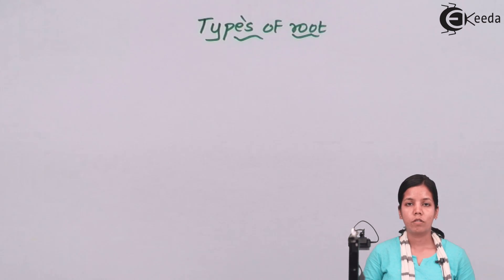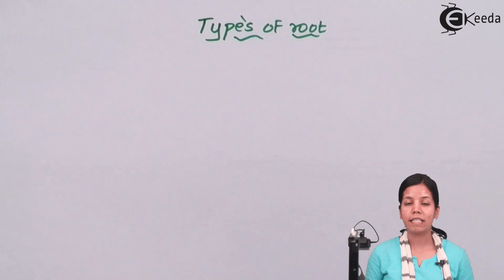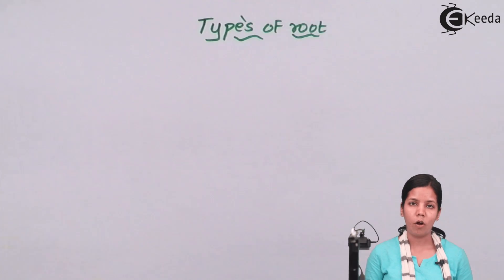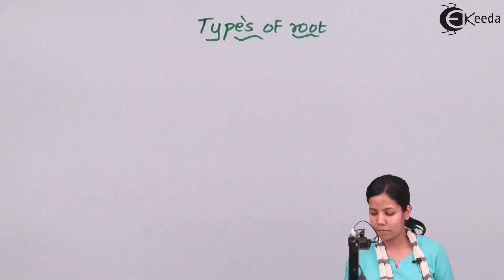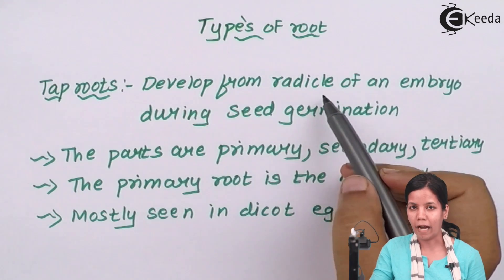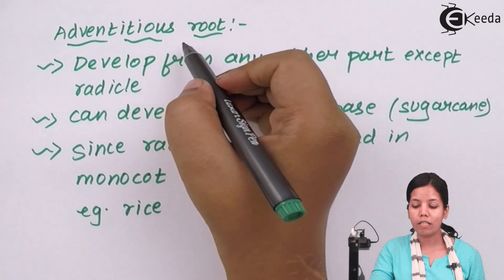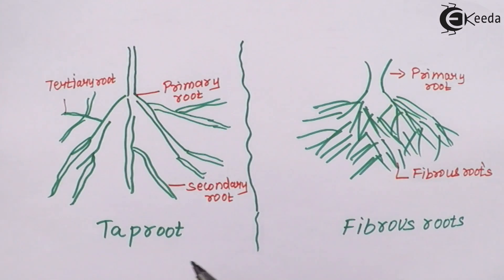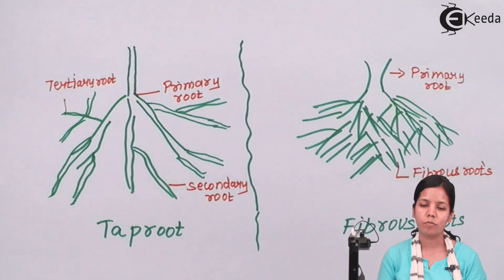Types of Roots in Plants - Morphology of Flowering Plants - Biology Class 11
Video Lecture on Types of Roots in Plants from Morphology of Flowering Plants chapter of Class 11 Biology for HSC, CBSE & NEET.

Happy Learning : )